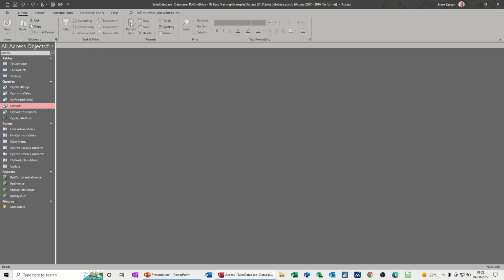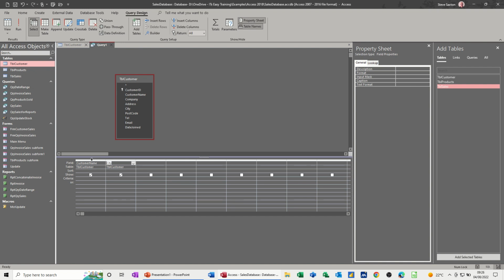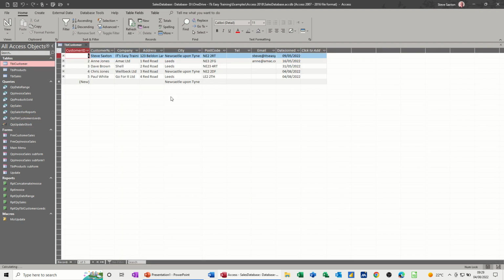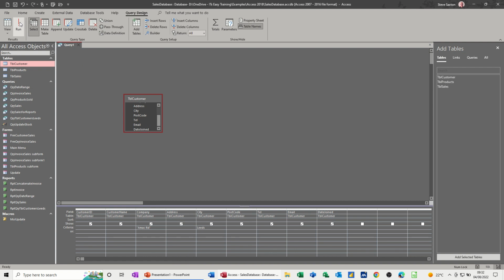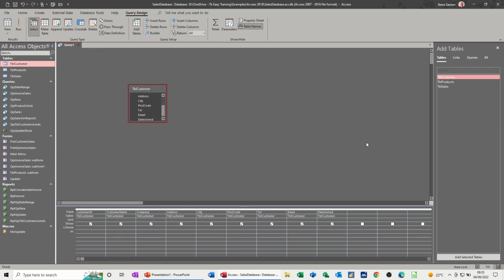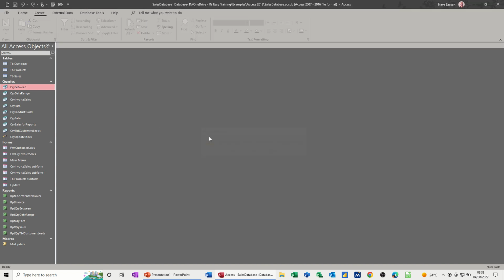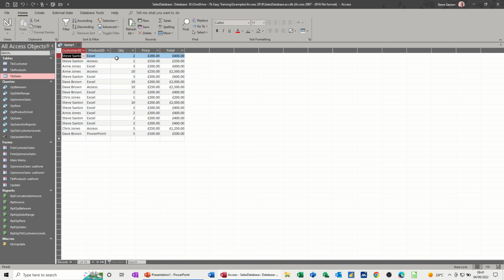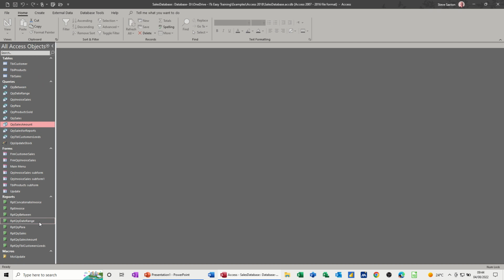Creating Queries in Microsoft Access Made Easy for Beginners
You won't believe how simple it is to create queries in Microsoft Access - even if you're a total beginner.
In this tutorial, we will break down the process of creating queries in Microsoft Access for beginners. Whether you're new to databases or just starting out with Access, this step-by-step guide will make the query creation process easy to understand and implement.
Creating a query in Microsoft Access involves several steps to retrieve or manipulate the data in your database. To start, open your Access database and navigate to the 'Create' tab to begin designing a new query. Here, you have the option to use the Query Wizard for a guided experience or the Query Design view for more control. If you choose the Query Design, you'll need to add the tables or queries that contain the data you're interested in. Once added, you can select the fields you want by double-clicking them, which adds them to the design grid. In the grid, you can specify criteria to filter your data, sort order, and even perform calculations. After setting up your fields and criteria, you can run the query to see the results in Datasheet view. If the results are what you need, remember to save your query with a descriptive name for future reference. This process allows you to create simple select queries, but Access also supports more complex types such as parameter, crosstab, action queries, and more, each serving different purposes and offering various levels of customization for your data retrieval and manipulation needs. The beauty of queries in Access is their ability to pull together data from multiple tables, apply filters and sorts, and present the information in a way that supports decision-making and analysis, all without altering the data in your tables. Whether you're creating a query to view specific data, summarize information, or update records en masse, the process is a fundamental skill for any Access user and a powerful feature of the database system. Remember, the key to a successful query is understanding the data you're working with and knowing what result you're after. With practice, creating queries in Access becomes a straightforward task that enhances the functionality and efficiency of your database management. Creating Queries in Microsoft Access Made Easy for Beginners. Microsoft Access tutorial.